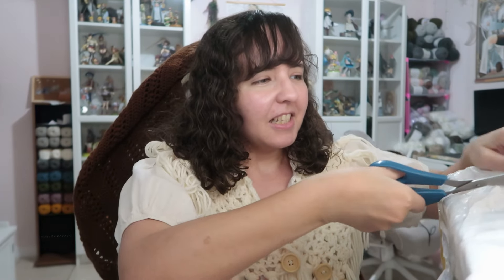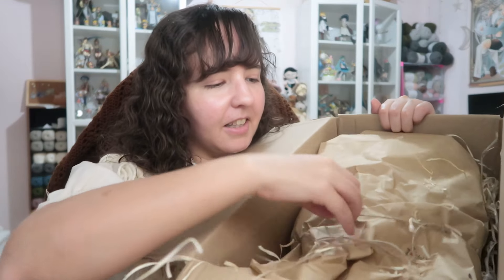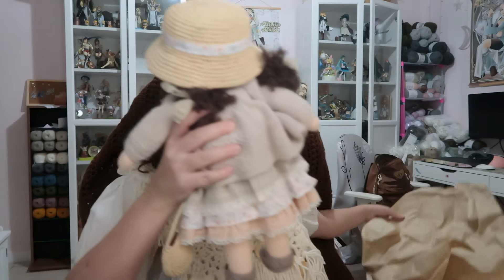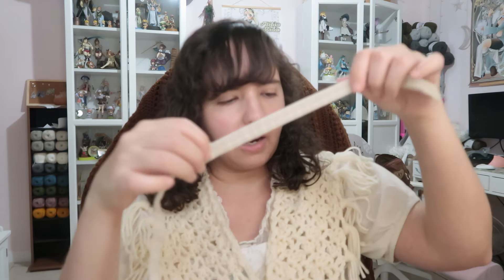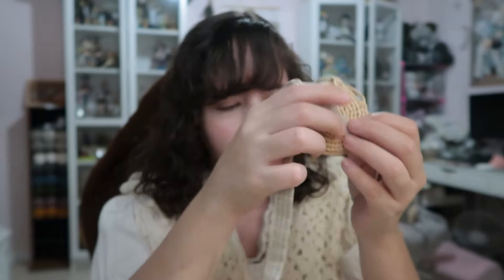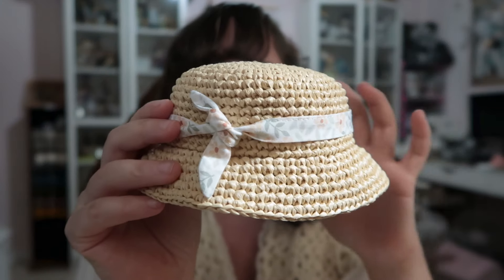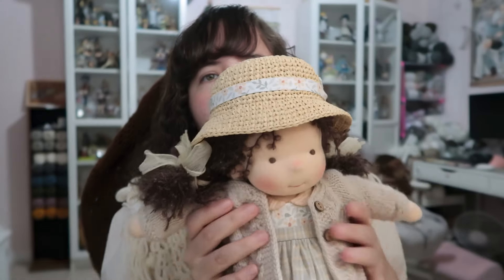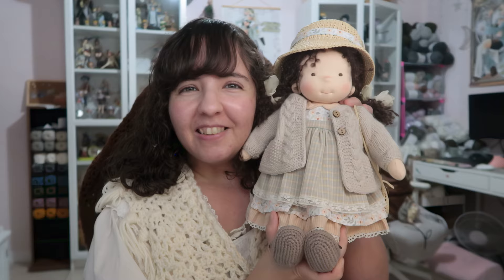Custom Doll from Ukraine Miwako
🦔Contact/Follow🦔

Hi there!! My name is Marianela but you can call me Miwako!
I do unboxing, hauls,lookbooks, crafting and vlog videos sometimes. I like to upload things that I'm interested in and are considered Kawaii,Cozy and moriesque :P